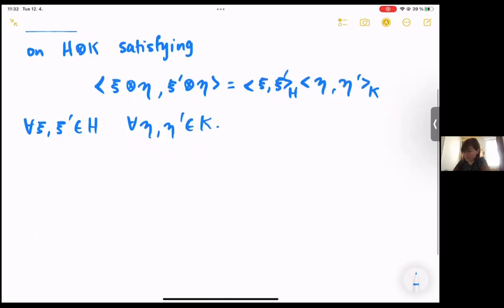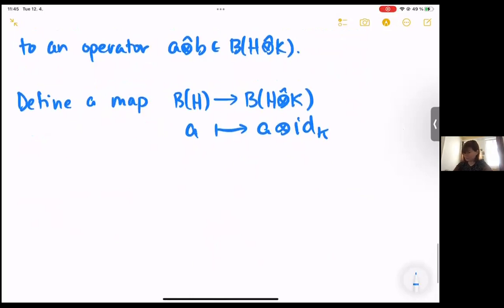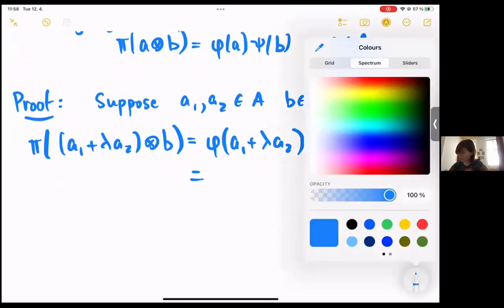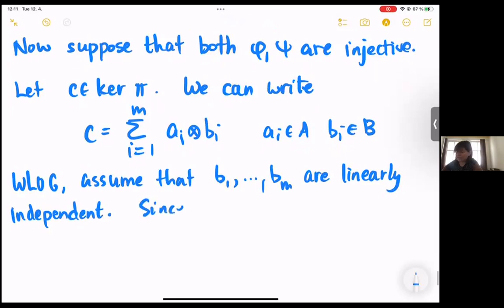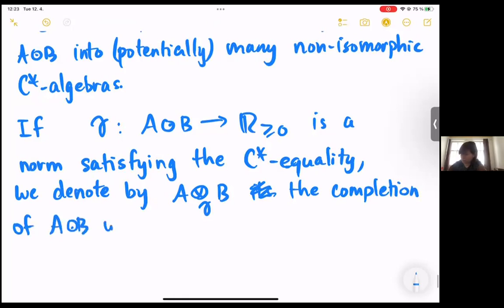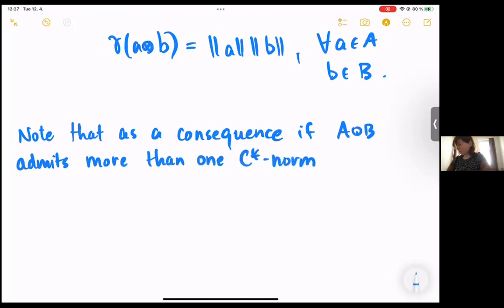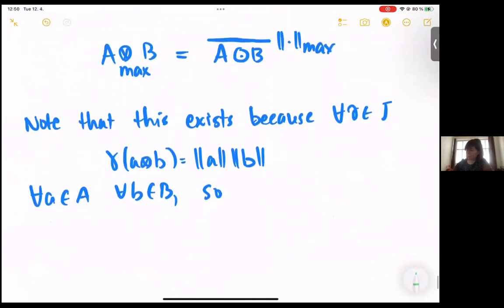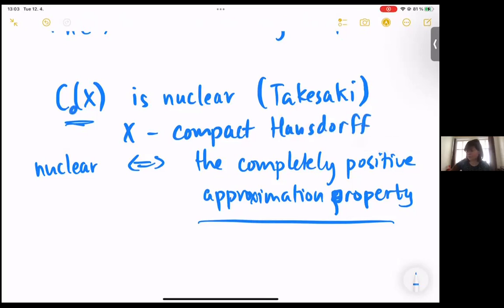C* Algebra Course Lecture 9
Tensor Products